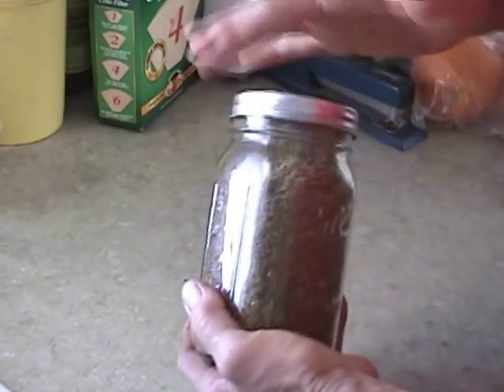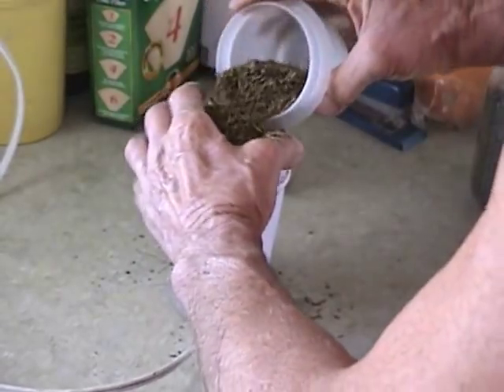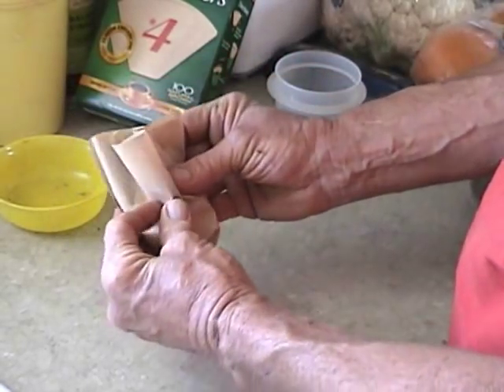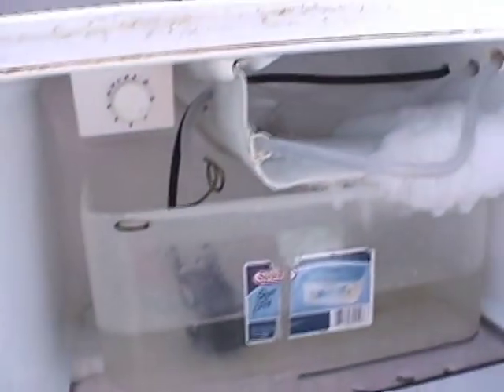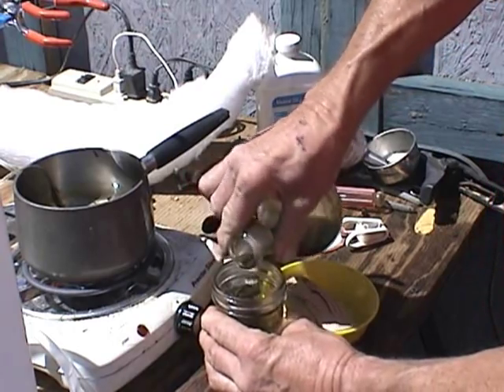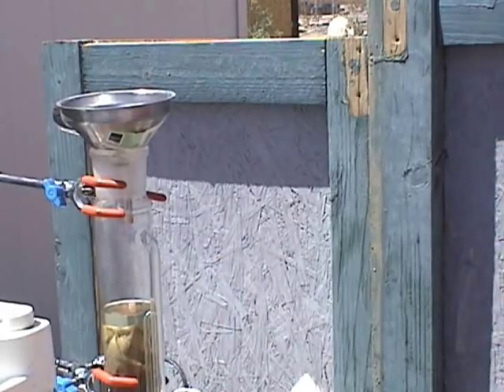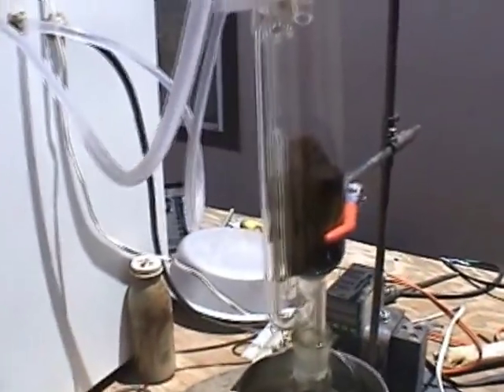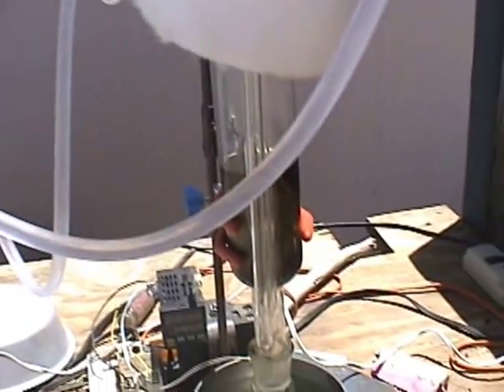Improved Soxhlet Extraction of Medical Marijuana Oil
This video documents the improved method I have developed after I posted the first video last year showing my beginner's attempt at setting up a Soxhlet extractor for the first time. I was using 190 proof Everclear as the solvent, but found that evaporation losses were expensive(at 130.00 a gallon for alcohol). Using acetone allows me to extract at lower temperatures and the evaporation losses, even at 100% evaporation are manageable(acetone is about $17.00 per gallon). I could even recover some of the acetone with the Soxhlet as a distiller. The resulting very viscous oil is liquified with the grain alcohol to the desired strength and combined with DMSO and peppermint oil to achieve a very effective topically applied pain relief liniment. The DMSO is limited to about 25% of the total solution to avoid the stinging of sensitive skin and objectionable taste that sometimes occur with DMSO use.